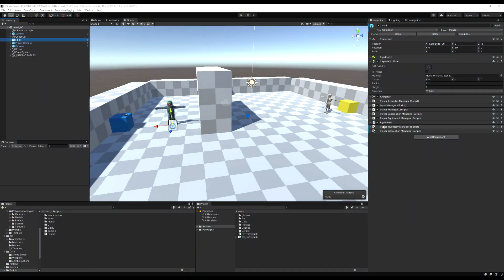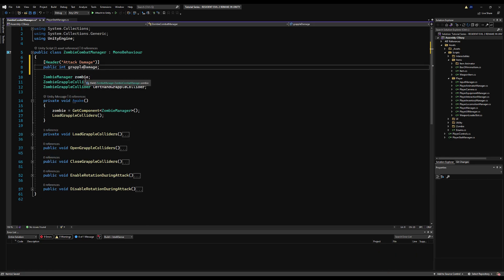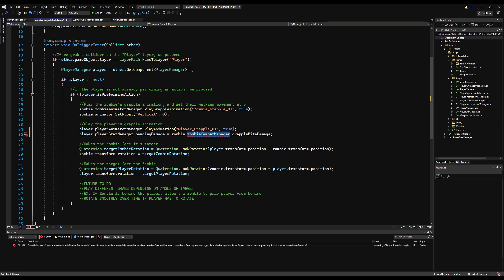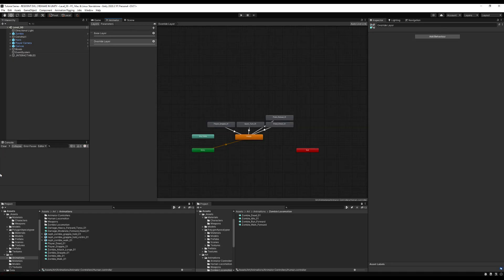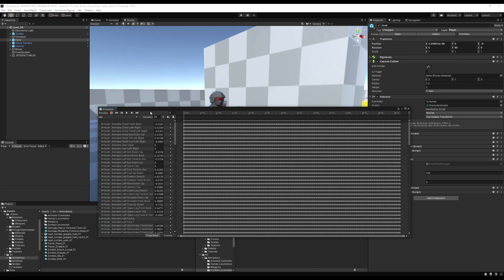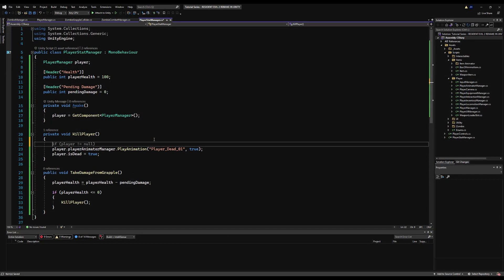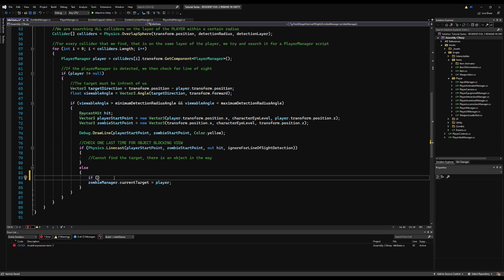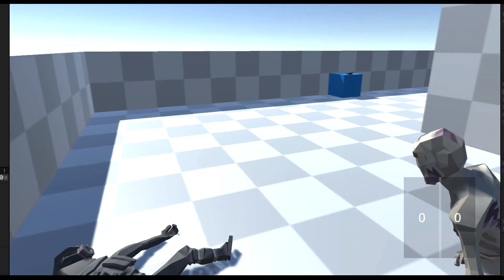3RD PERSON HORROR SURVIVAL In Unity - EP. 18 PLAYER HEALTH & DAMAGE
In this episode we give our player some health, and our zombie's attacks some functioning damage. We also develop some death functionality for our player, where we transfer into a death animation state; providing our player's health is 0 or lower. We add damage to the zombie's attack during a specific frame while the zombie's "Grapple" attack animation is playing. If the player does not break out of the animation before the animation event, the player will take damage. In the future, this will allow us to use defensive weapons to break the grapple attack and negate any possible damage.